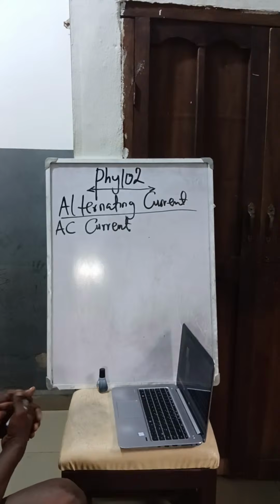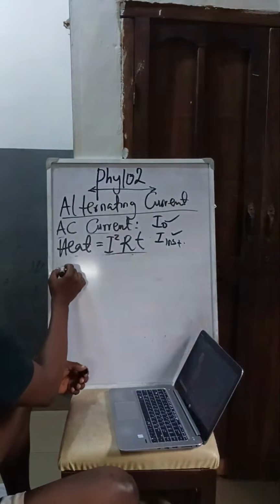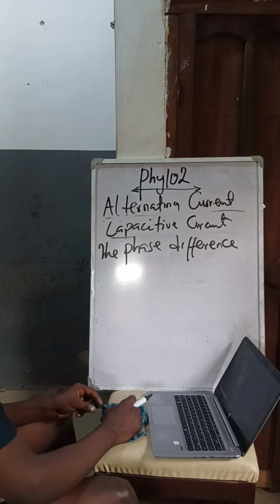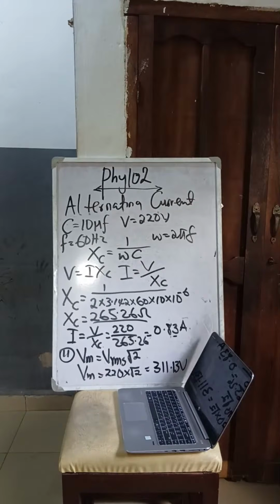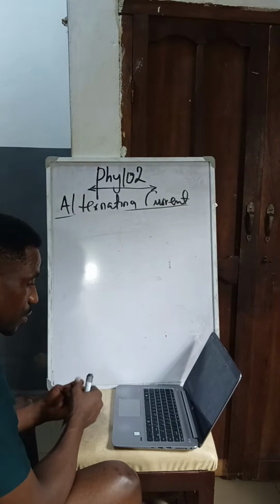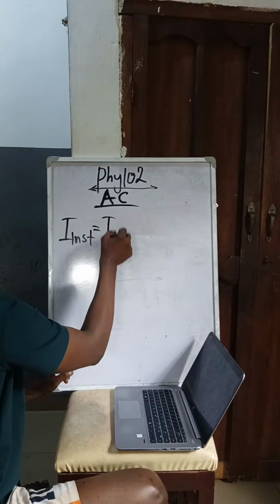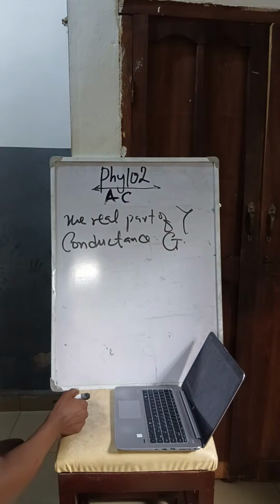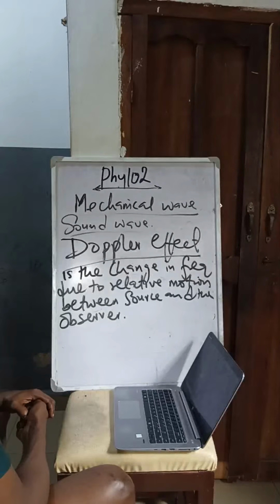BLENDO EXAM SUCCESS is live streaming on Physics quiz Exposed